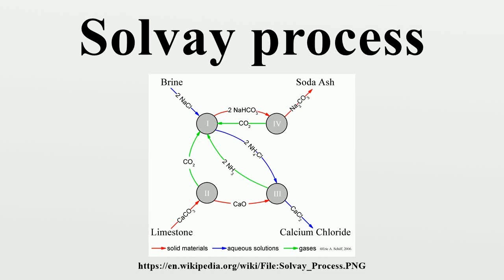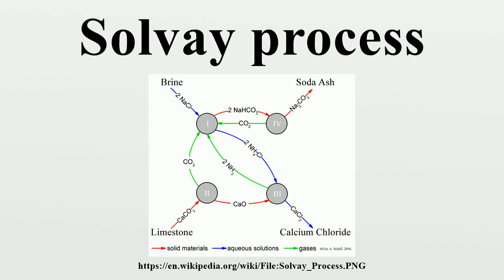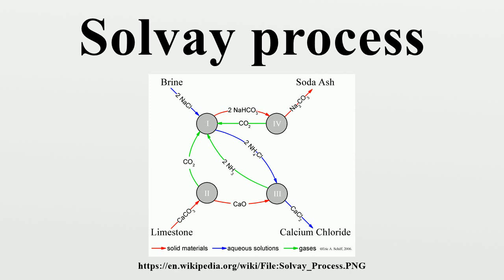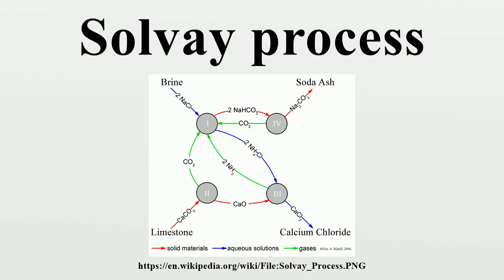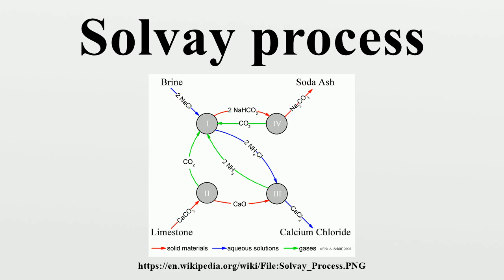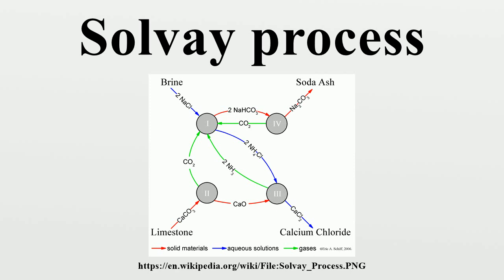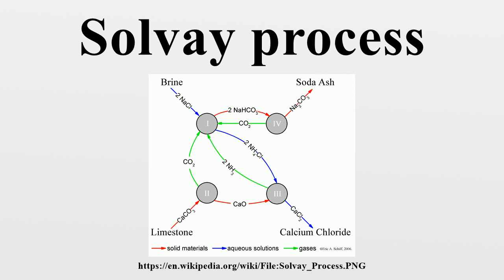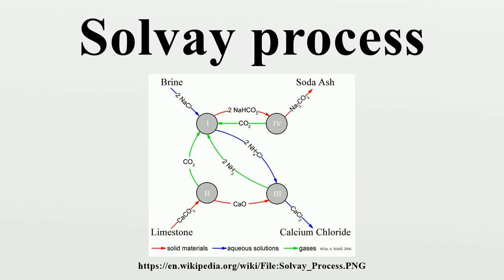Solvay process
The Solvay process or ammonia-soda process is the major industrial process for the production of sodium carbonate (soda ash).The ammonia-soda process was developed into its modern form by Ernest Solvay during the 1860s.

Image-Copyright-Info
Author-Info:   The original uploader was Easchiff at English Wikipedia

Image-Copyright-Info